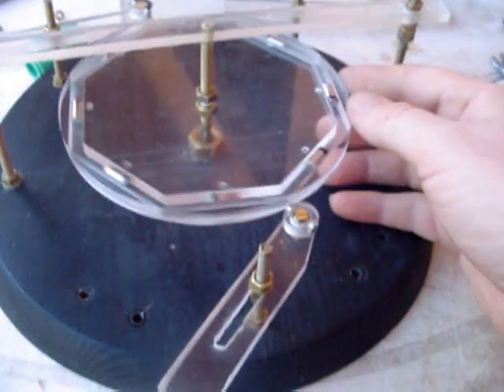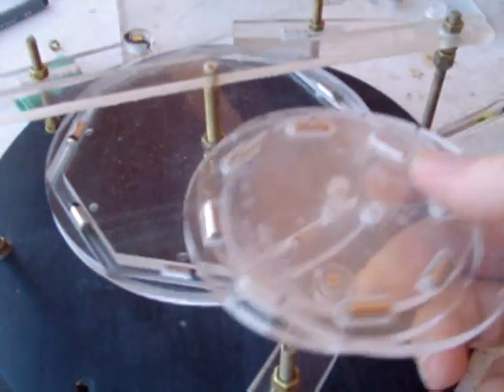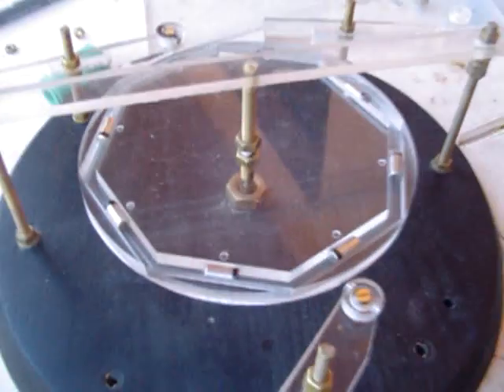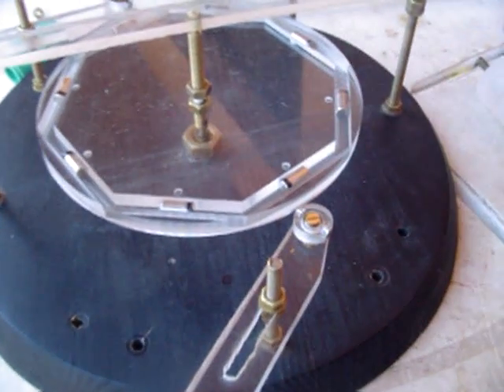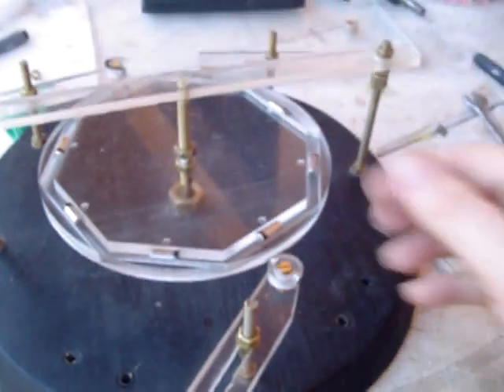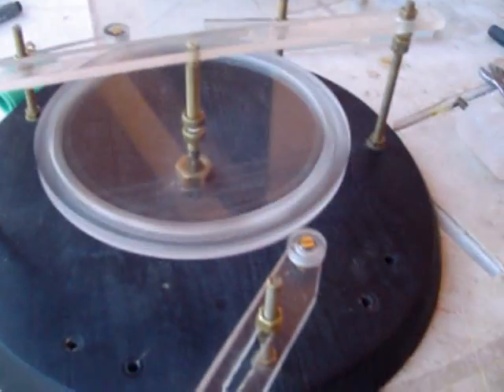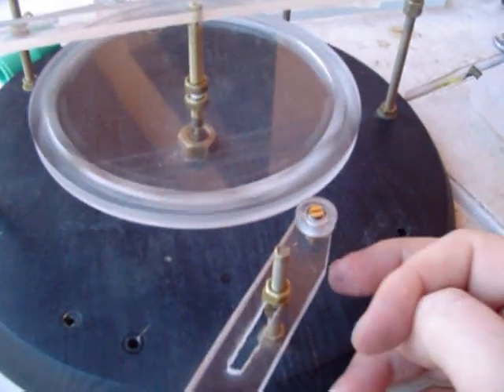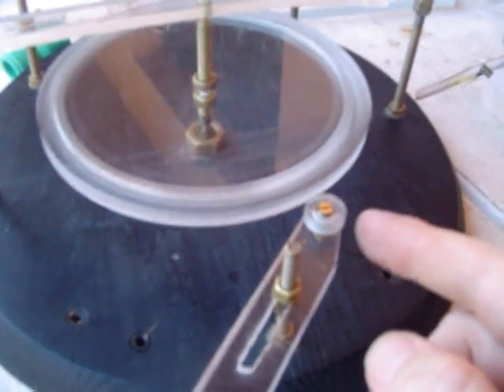OCAL Magnetic motor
Getting all the bits together to replicate this motor